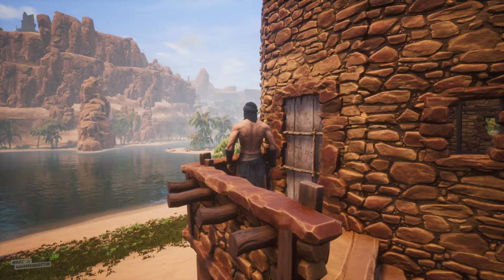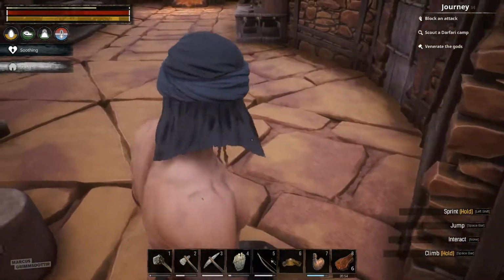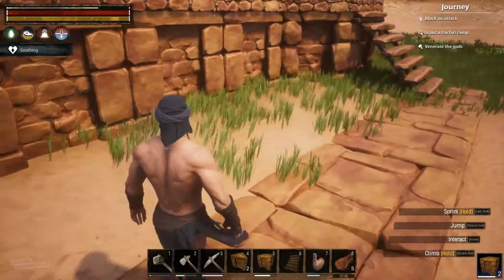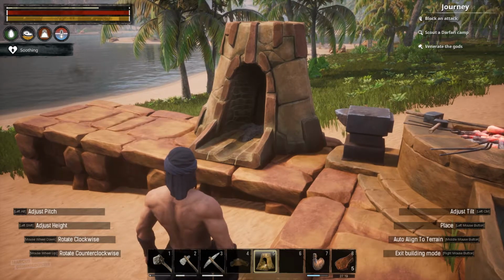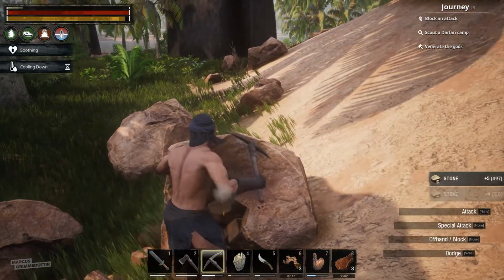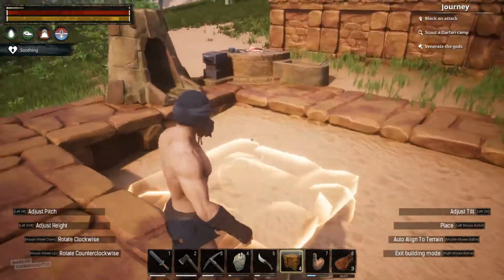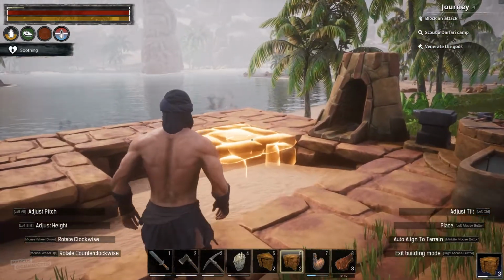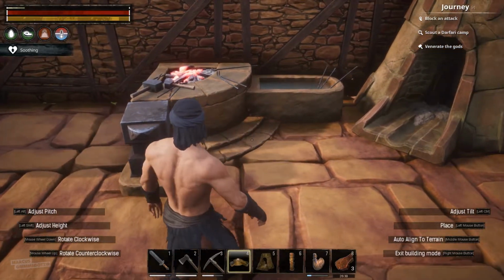Conan Exiles EP6 "Building our beachside courtyard"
Business is going well for us! We have build our rounded tower, and some of the basic workbenches have been created. However, our Blacksmith's Bench is to big to fit inside of our house, so we are forced to work on our worker's courtyard a little sooner than expected. But we keep struggling with some of the roofing and building blocks! Oh.. and we got Iron tools, and wall covering for foundations now! TOTALLY AWESOME!